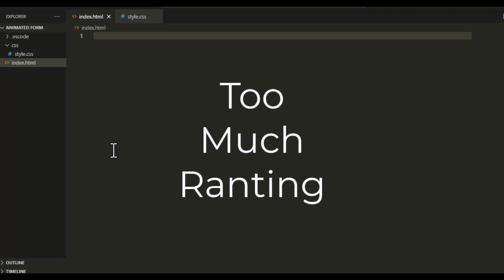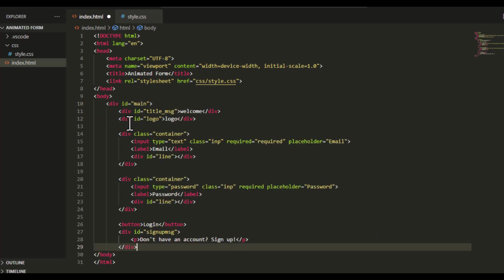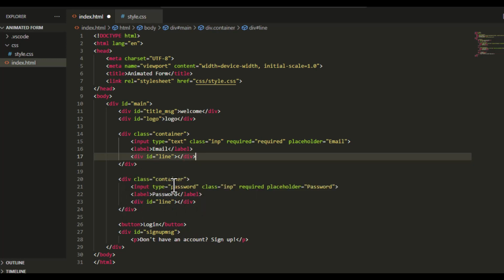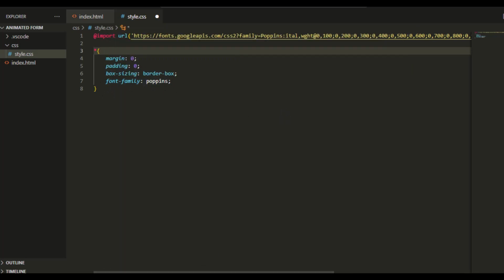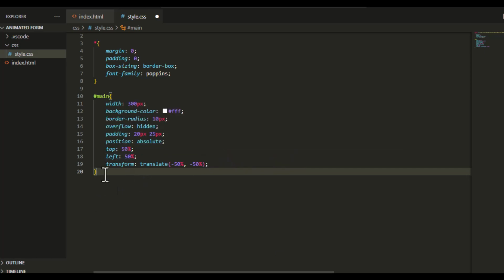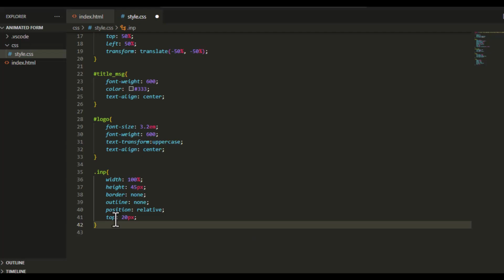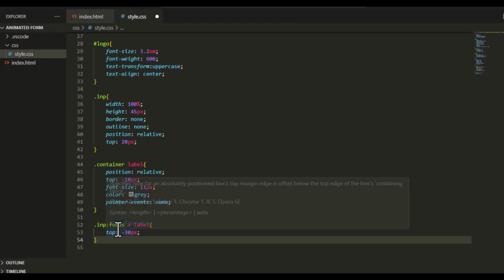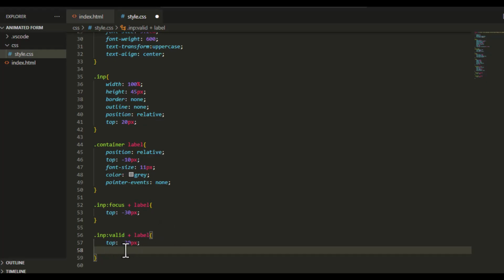Simple Animted Form using HTML and CSS. No Javascript!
In this video we will make a simple but Animted Form using HTML and CSS. No Javascript required.